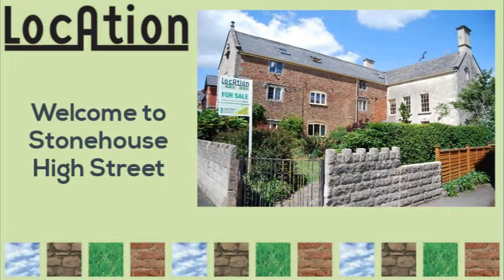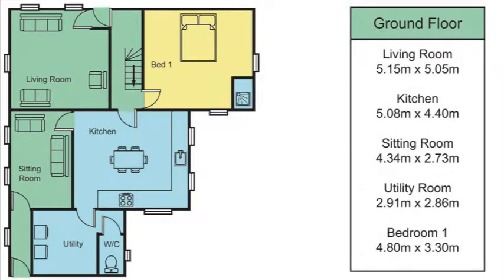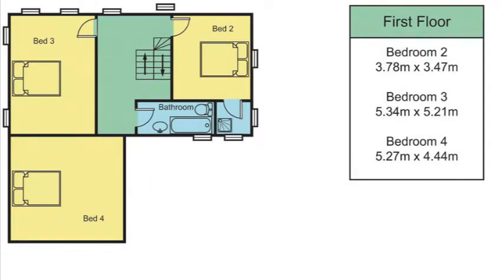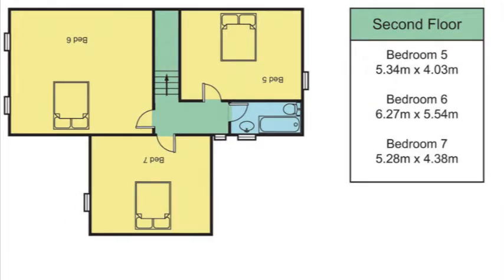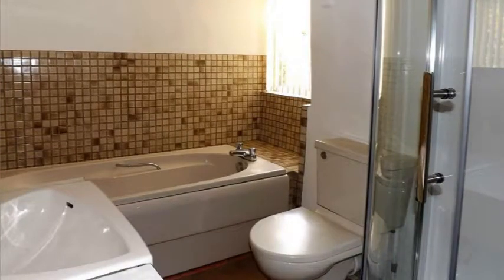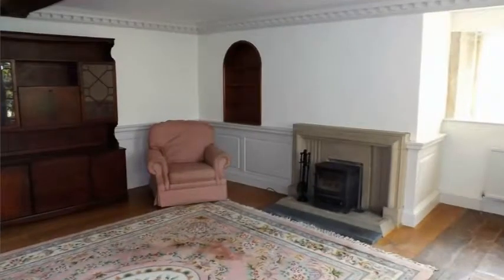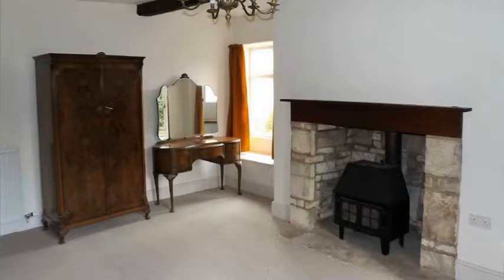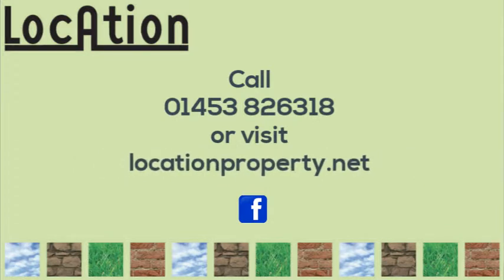Room 1 19 High Street